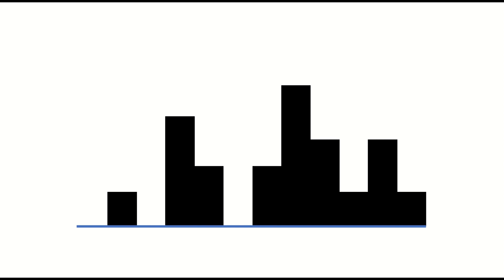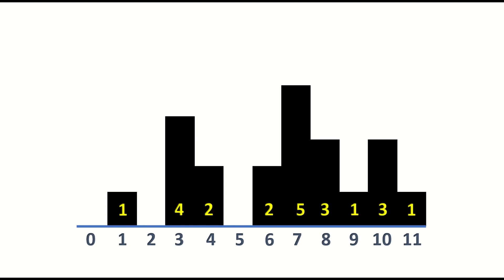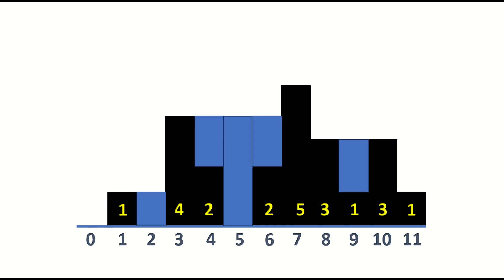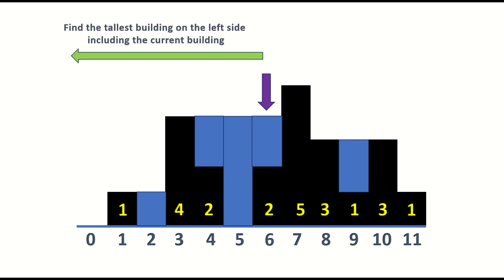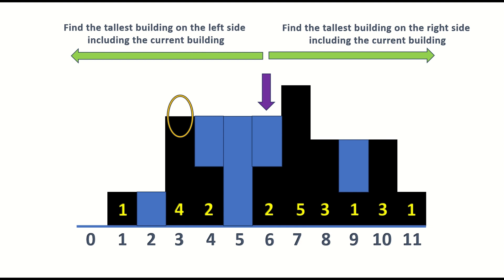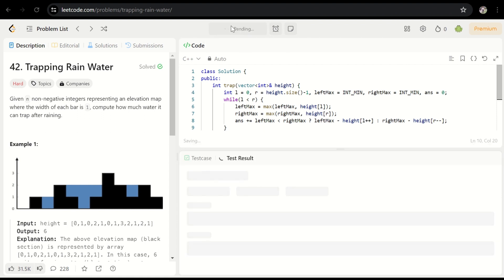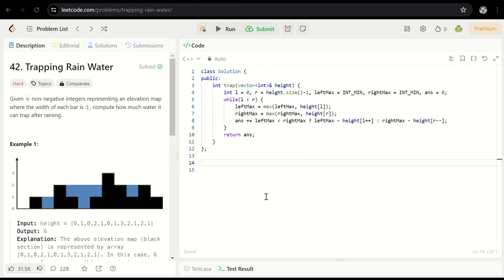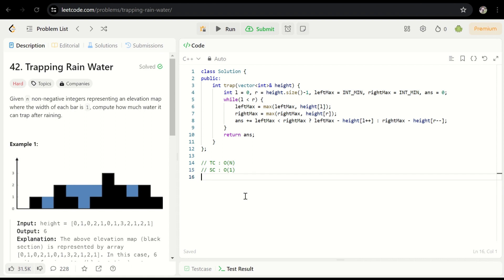Trapping Rain Water | Most Elegant 3-Line Solution | TC : O(N) | SC : O(1)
Solved a classic Leetcode Hard Problem - Trapping Rain Water - in the most elegant way possible with just 3 lines of code snippets in Linear Time O(N) using Constant Space O(1) with no complex if-else statements or explicit handling of base cases.

PS : You can also watch this video at a speed of 1.25x !!!